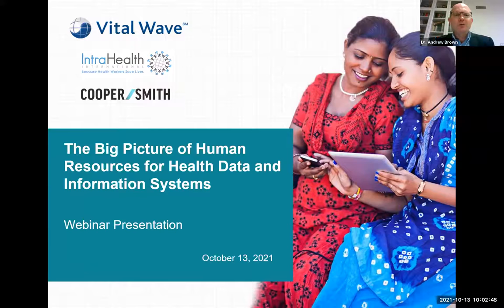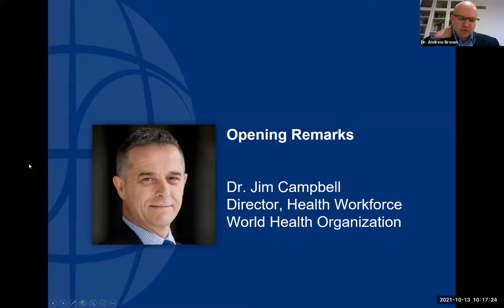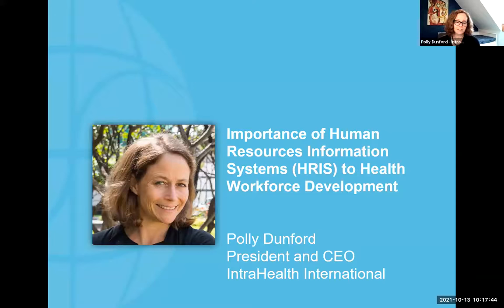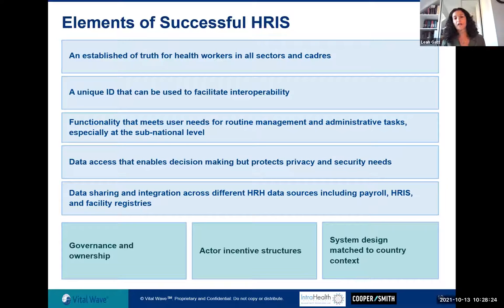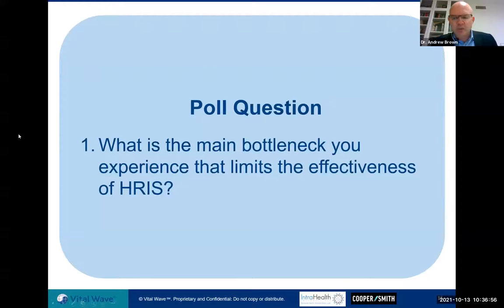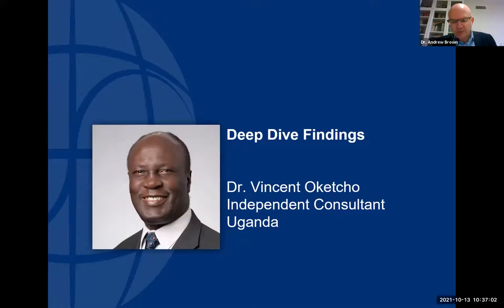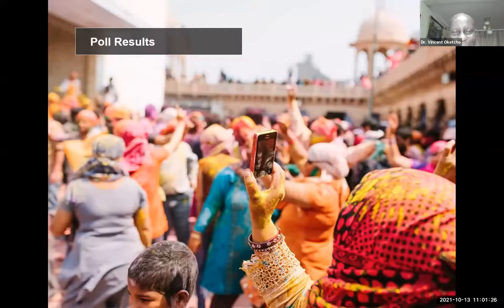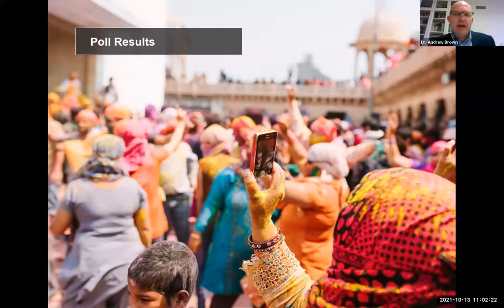The Big Picture of Human Resources for Health Data and Information Systems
Even after the COVID-19 pandemic has put health workers in the global spotlight, many national governments still do not have accurate counts of the health workers they employ or details on how they perform.

To understand these gaps and what it will take to fill them, the Bill and Melinda Gates Foundation asked Vital Wave, IntraHealth International, and Cooper/Smith to identify the key success factors and concrete opportunities for low- and middle-income countries to better design, plan, and manage their health workforces using human resources information systems.